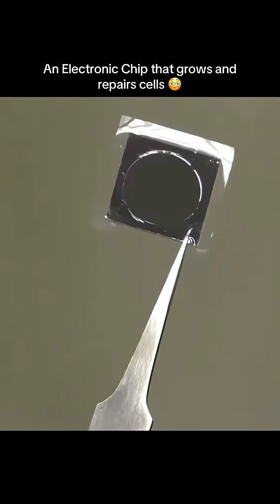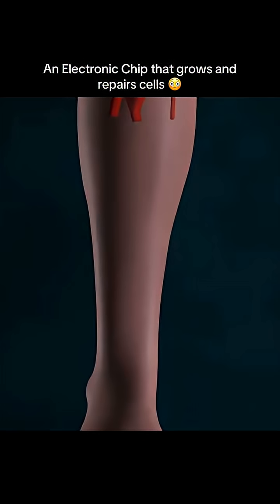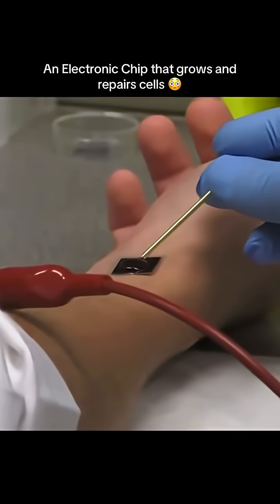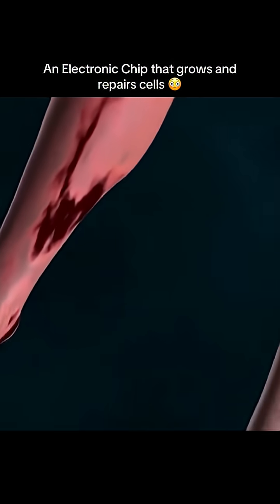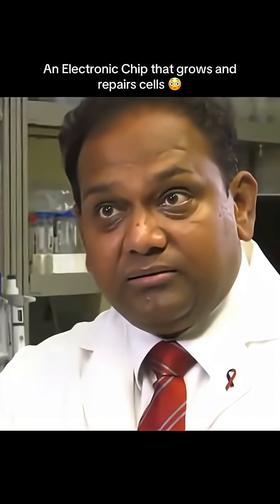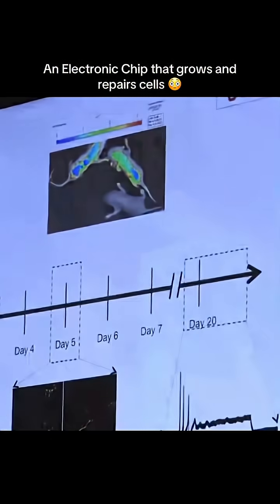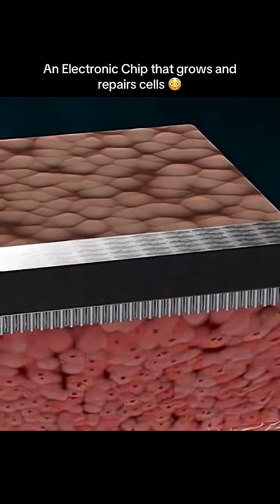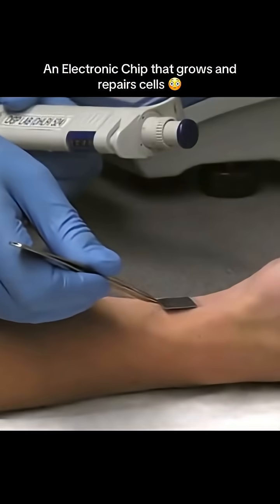This is wild. ð